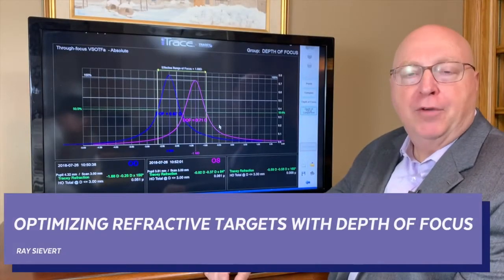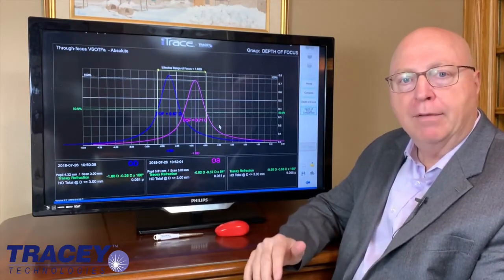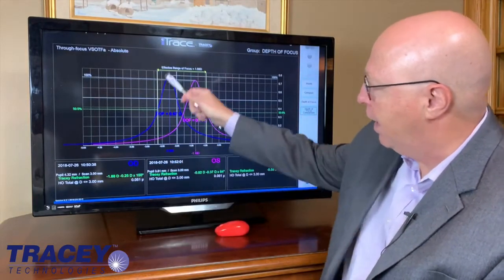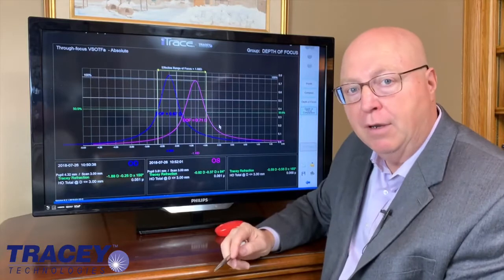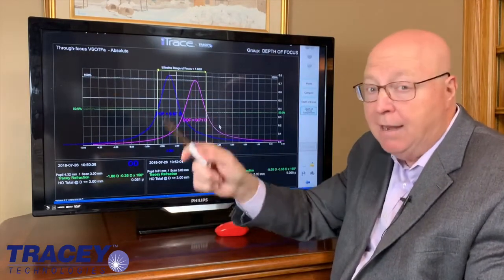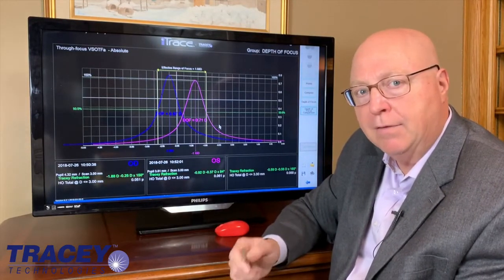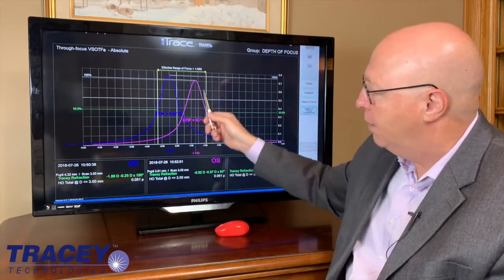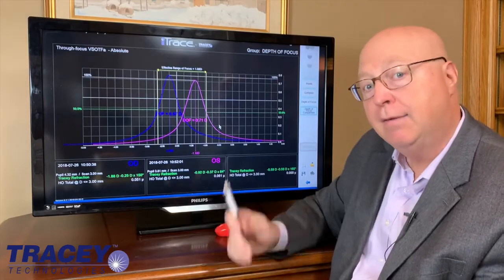iTrace can help optimize refractive targets with Depth of Focus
The iTrace provides advanced displays for those who wish to evaluate the depth of focus in patient's eyes, particularly useful in studying presbyopic treatments to optimize refractive targets.